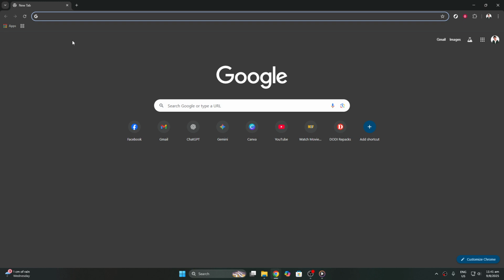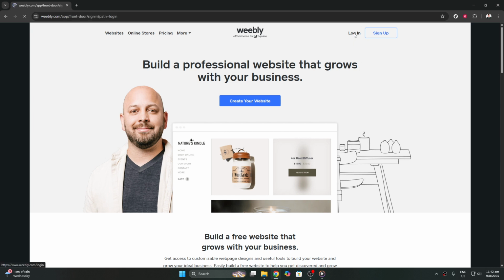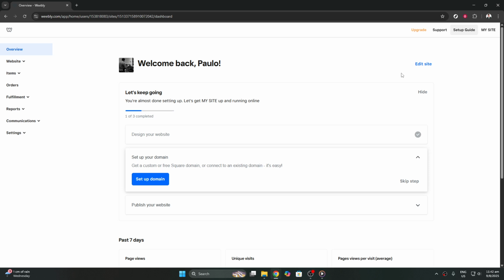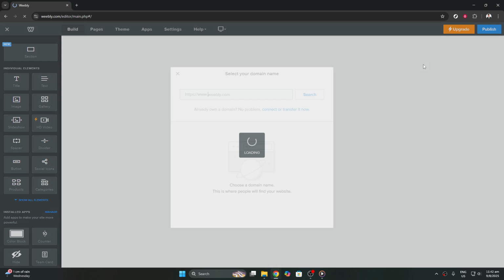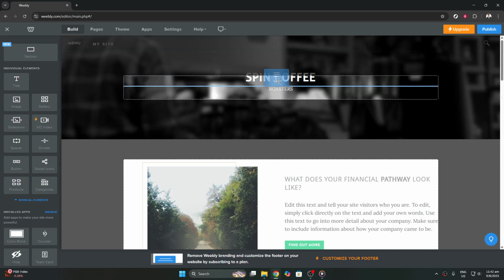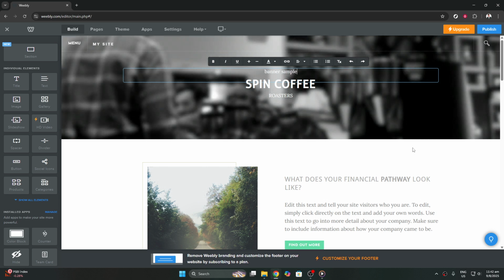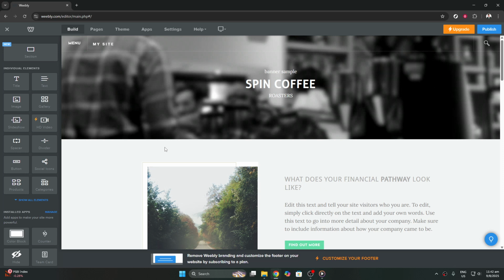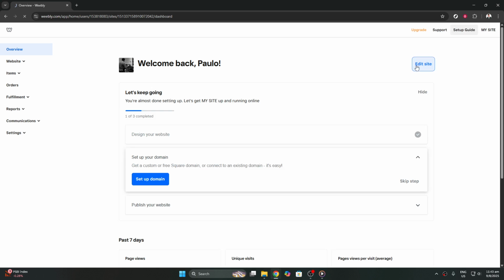Weebly Tutorial How To Add A Text Banner To The Top Of Your Weebly Site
Looking to customize your website? 🌐 In this Weebly tutorial, we’ll show you how to add a text banner to the top of your Weebly site. Whether you want to display announcements, promotions, or important updates, adding a banner is a great way to grab your visitors’ attention.

🔎 In this video, you’ll learn:

How to create and add a text banner in Weebly

Customizing fonts, colors, and styles for your banner

Tips to make your banner stand out and look professional

Best uses for banners (sales, updates, news, and more)

Perfect for beginners and small business owners who want to make their Weebly website more engaging and effective!